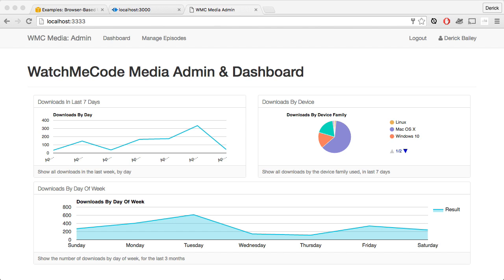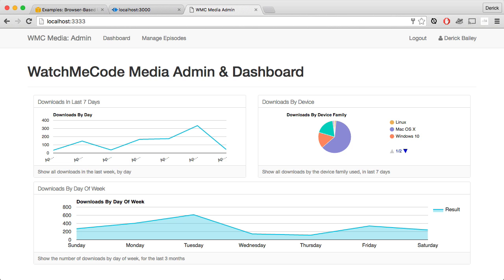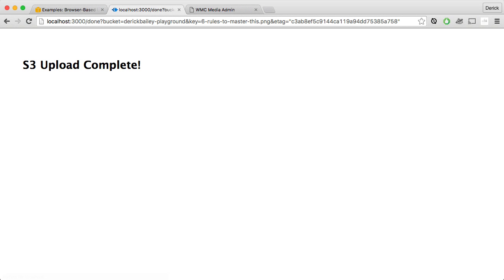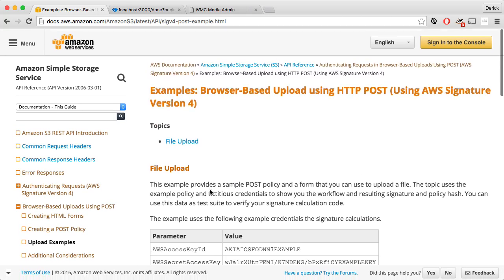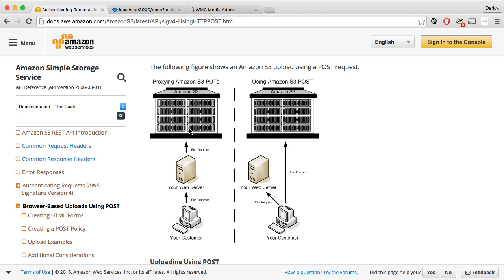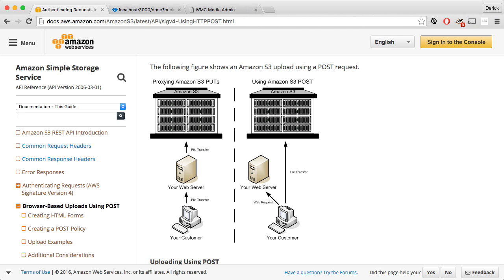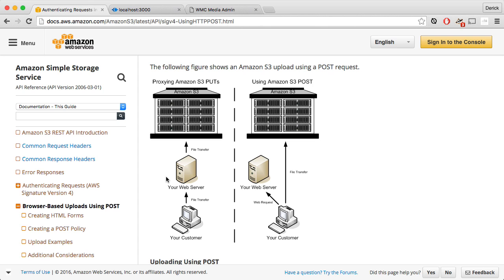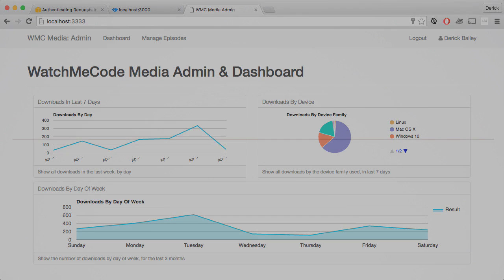Intro to Uploading Files To AWS S3 w/ HTTP Post - WatchMeCode Episode 130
presents the intro to the next series: Uploading Files To AWS S3 Buckets, using HTTP Post.

This intro video covers the goals of the new series, while reviewing what had previously been built, and providing a small demo of the HTTP Post based upload to S3.

For more information about this series of screencasts, head over